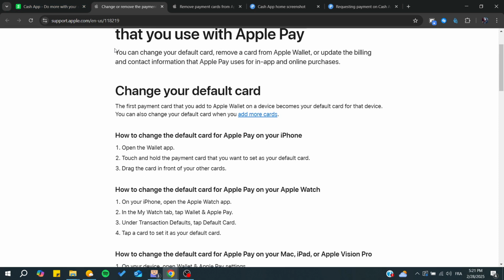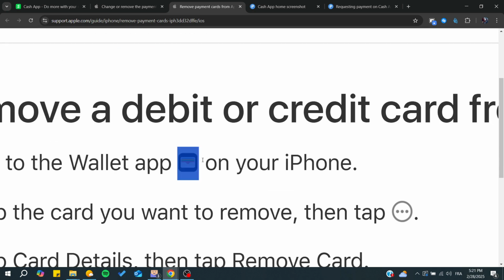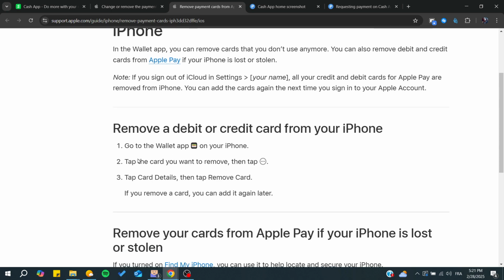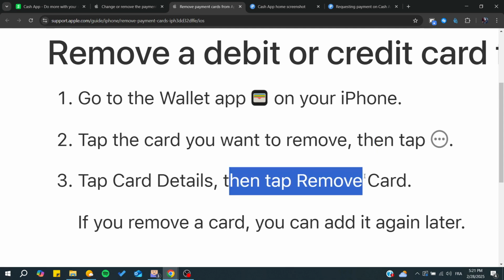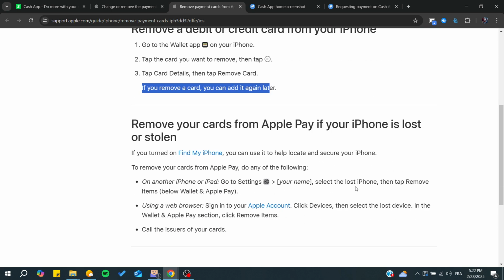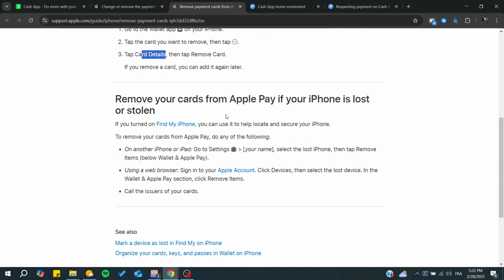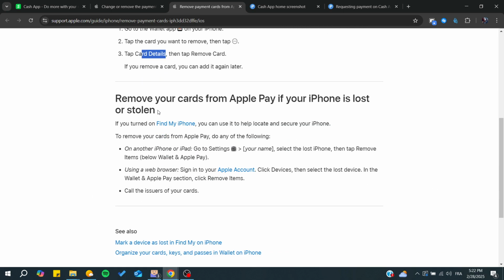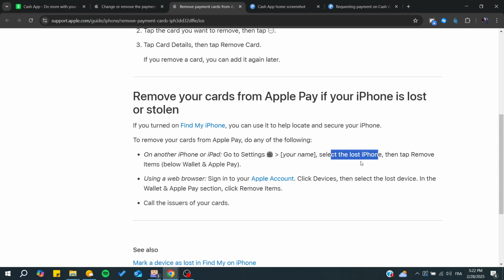How To Disconnect Cash App From Apple Pay Tutorial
today we talk about disconnect cash app from apple pay,apple pay cash,cash app